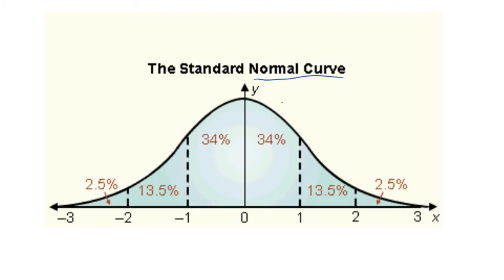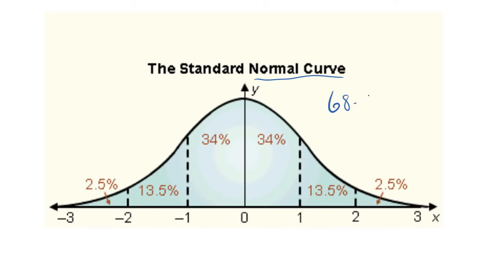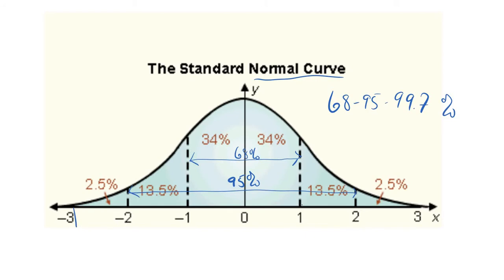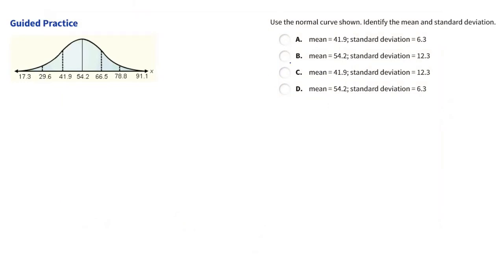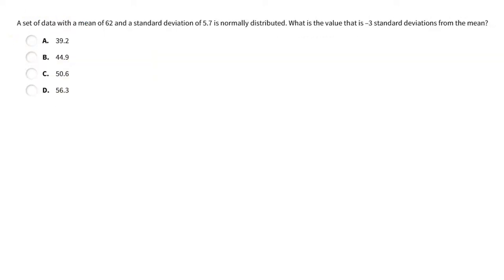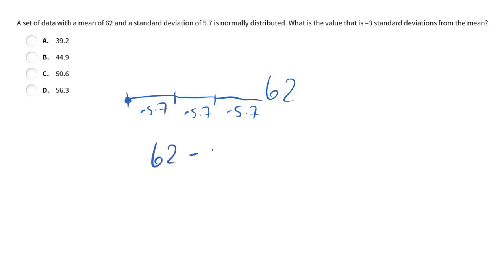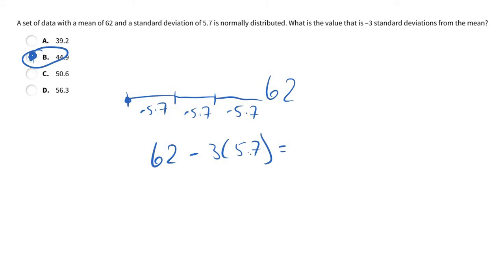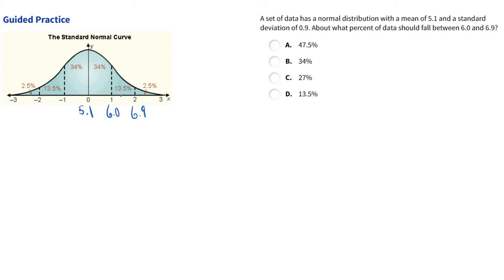Algebra 2 Introduction to Normal Distributions